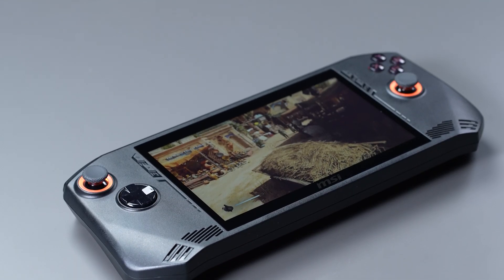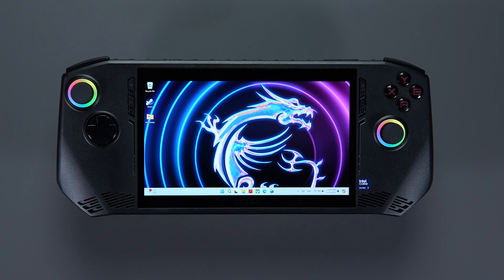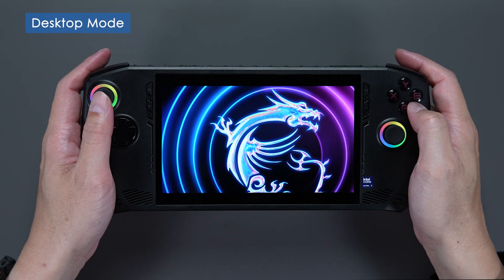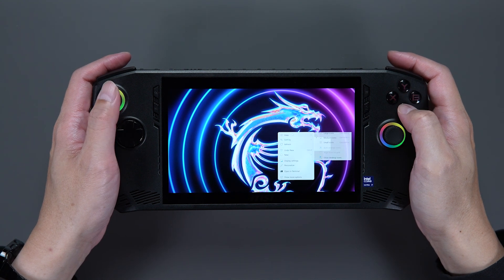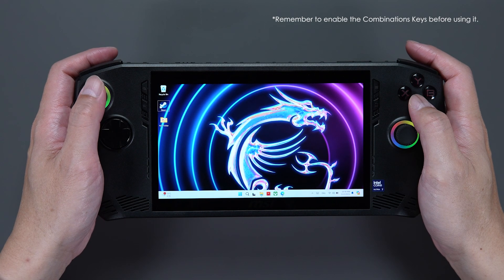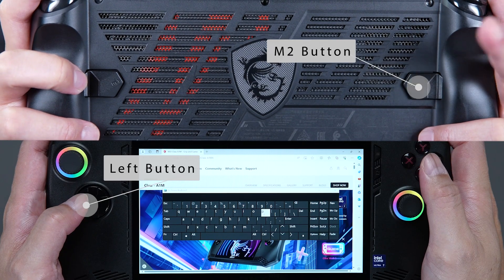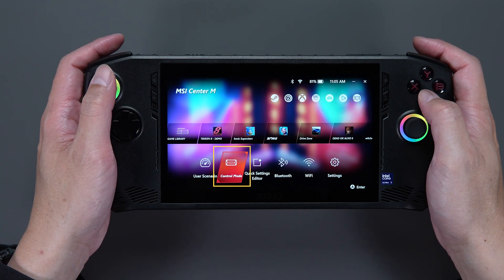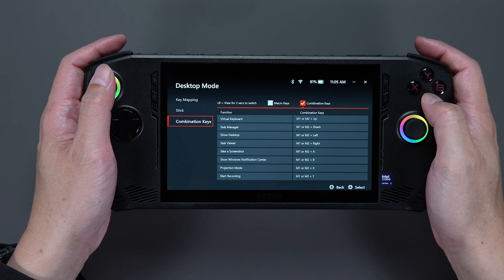MSI Claw Tutorial｜Windows Mode Instructions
You may spend most of your time playing games when using the Claw, but there still might be circumstances when you need to navigate through Windows. No worries, we’ve made the process as simple as it can be. Come and find out what's the know-how behind it!

Follow us to get the latest news!